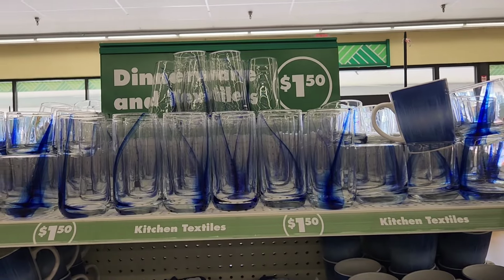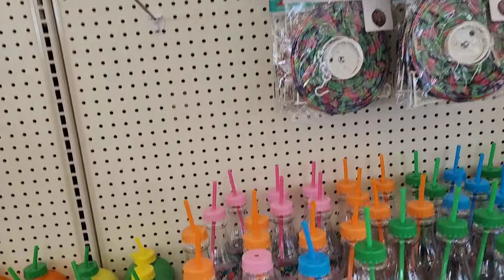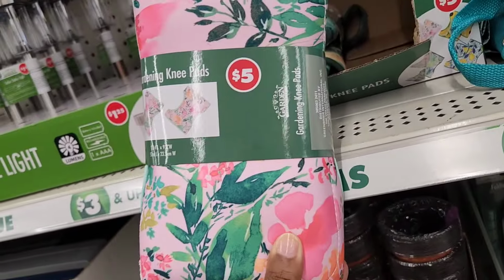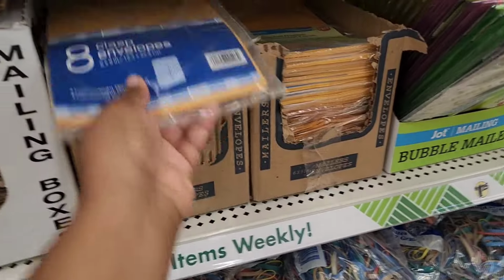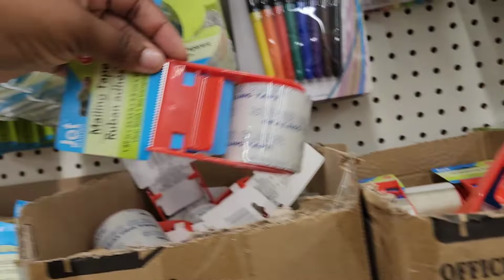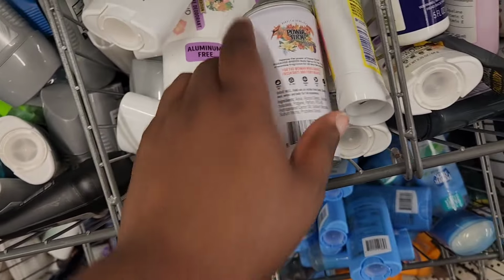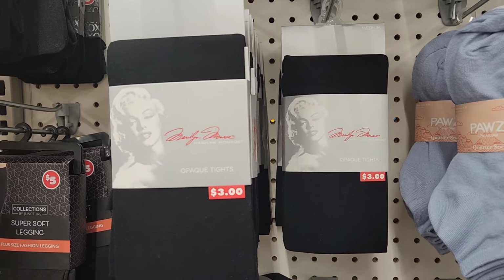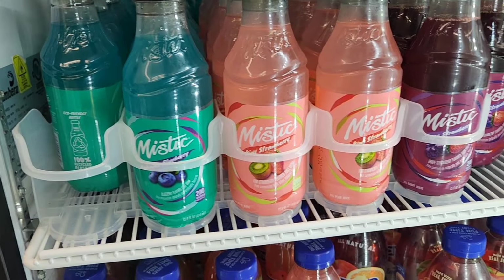✨️🌳 Dollar Tree Summer Beauty Dupes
Shop with me at Dollar Tree for all new arrivals 💚🤍